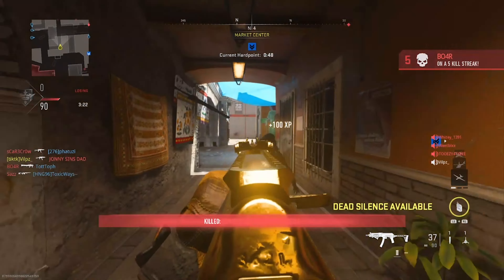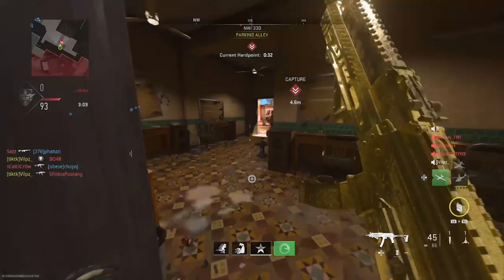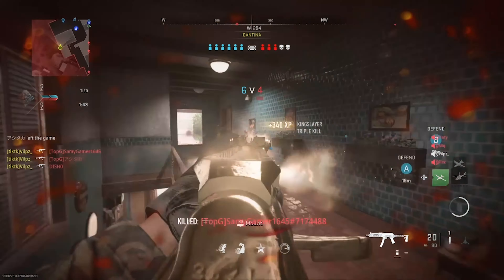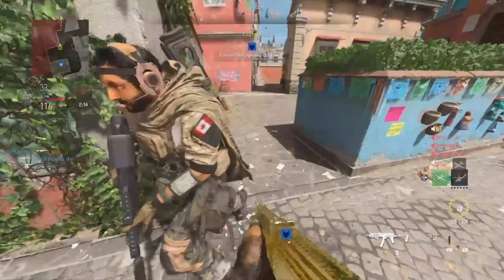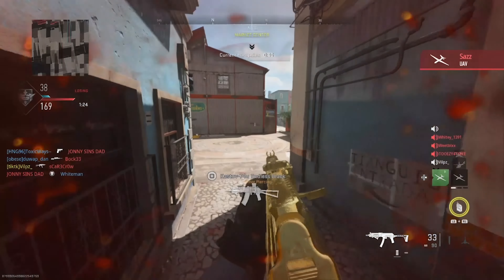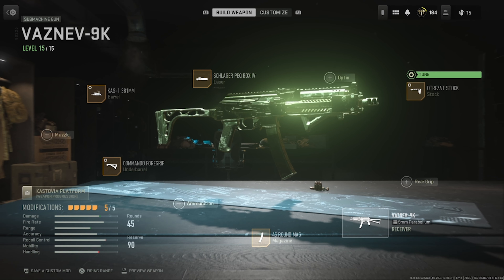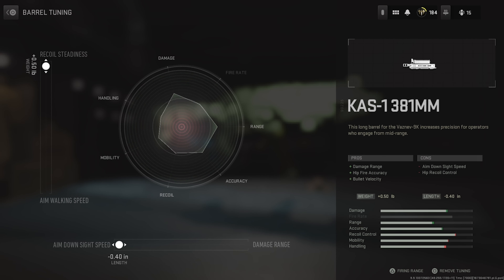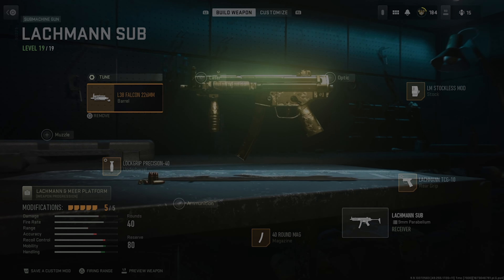Best MW2 Movement Class Setups